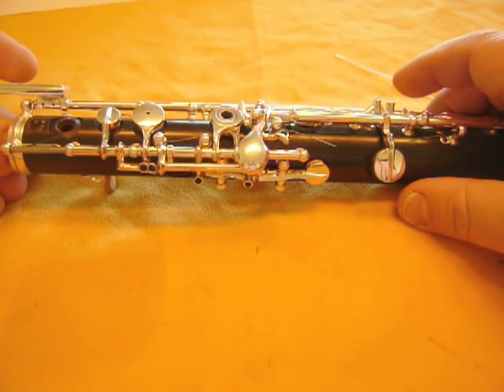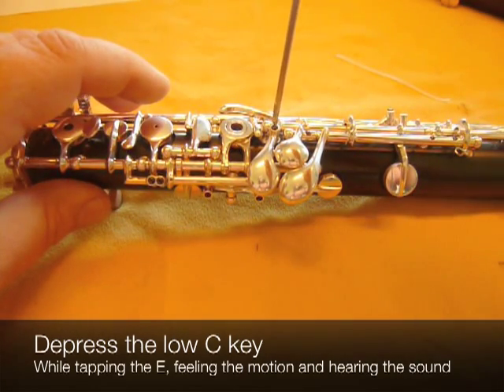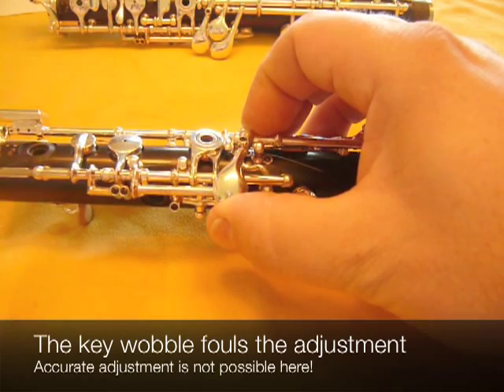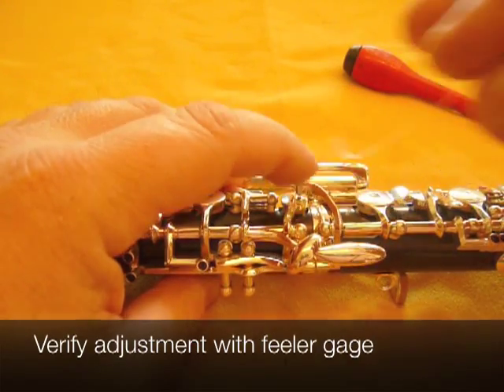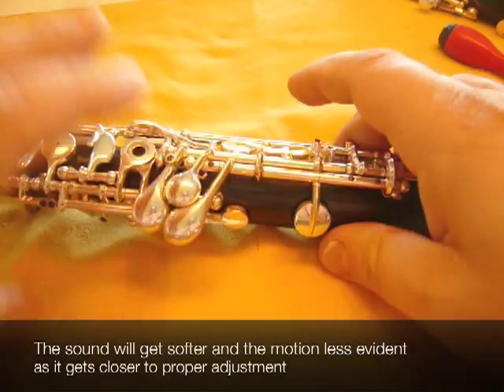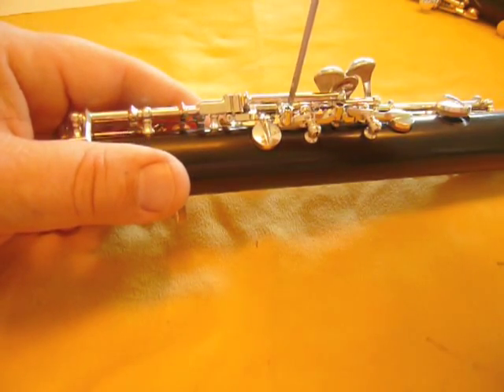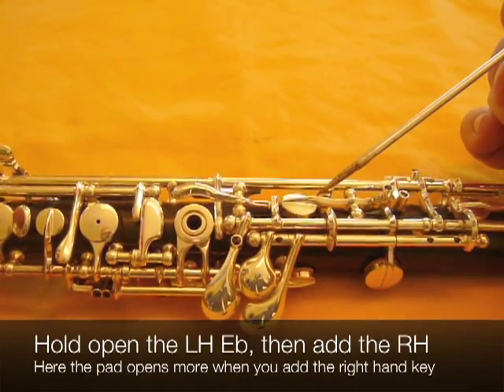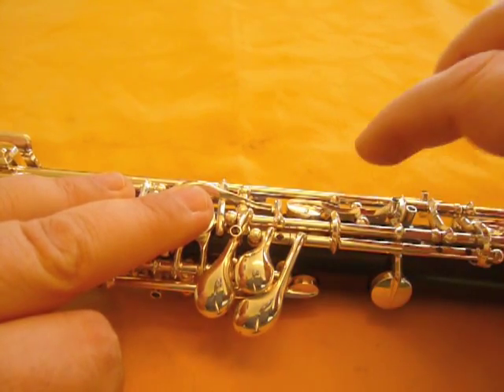Oboe Adjustments 5: Secondary lower joint adjustments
This video covers C-E, C-Eb, B-C#, F#-G#, and equalizing the left and right Eb pitches.